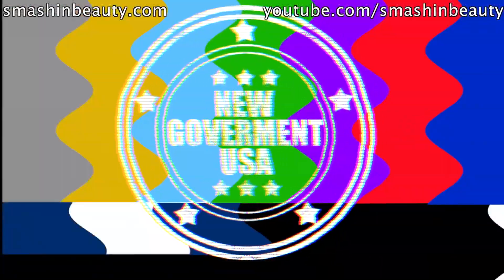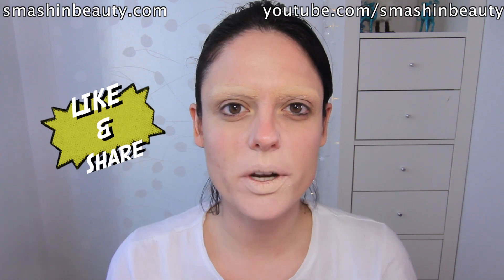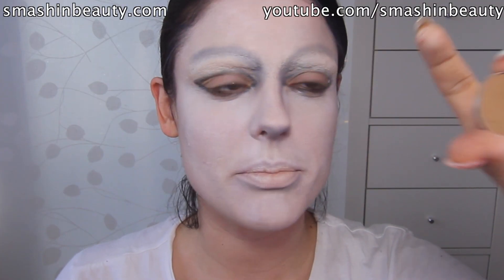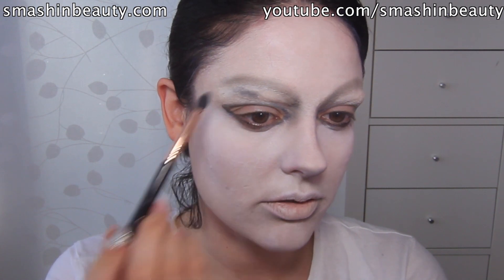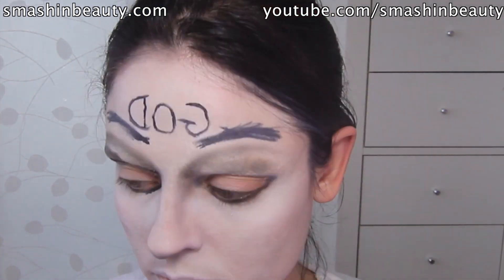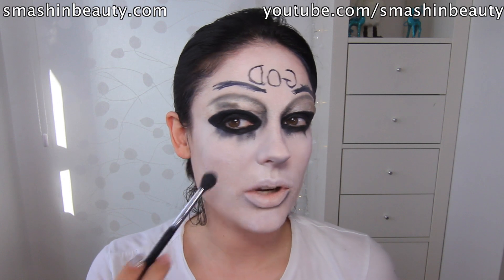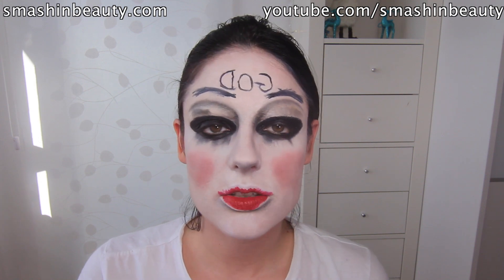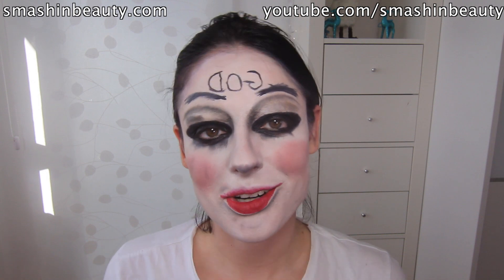The Purge Anarchy God Mask Halloween Makeup Tutorial 2019 SMASHINBEAUTY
The Purge Anarchy God Mask Halloween Makeup Tutorial 2019

The Purge God Mask was inspired by the Purge Anarchy movie. We all say it in the trailer. Last year I watched part 1 Purge and wanted to recreate the mask but just didn't get around to it. So I decide after watching this year's The Purge 2 Anarchy trailer on Youtube, to recreate one of the many masks which were featured in the HQ / HD trailers. The Purge 2 mask which stuck out was the white one that was kind of creepy. I thought this would be a very good Halloween Makeup Tutorial for 2019 so I wanted to also include it in my Halloween Tutorials.

Exclusive director, videographer and video edit:
SmashinBeauty

Music & Sound Effects:
Late Night Snack - Youtube

HALLOWEEN MAKEUP TUTORIALS